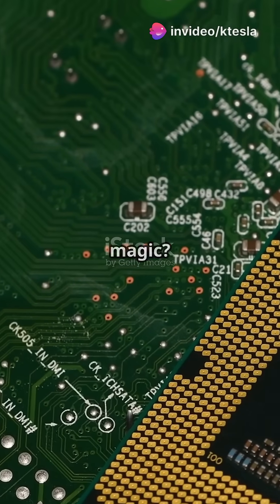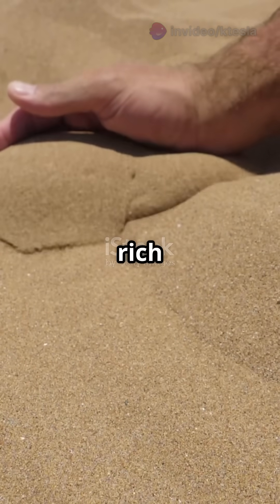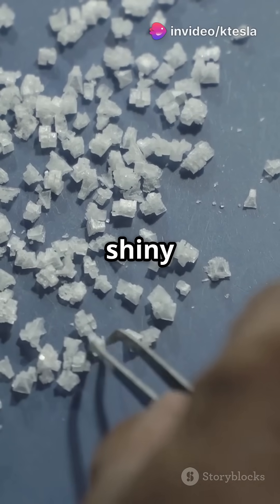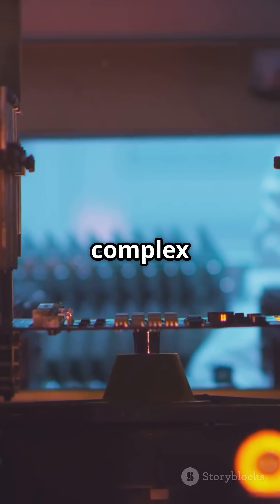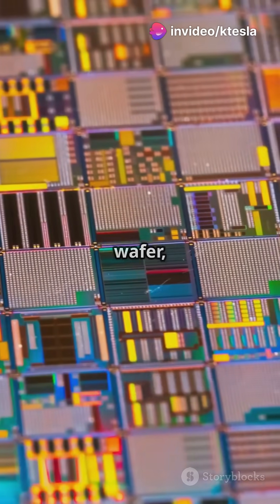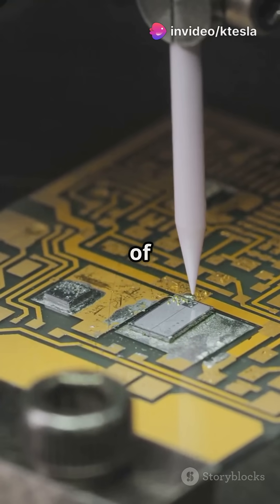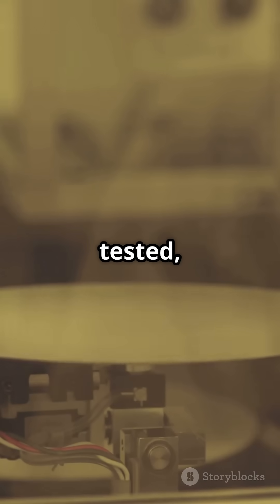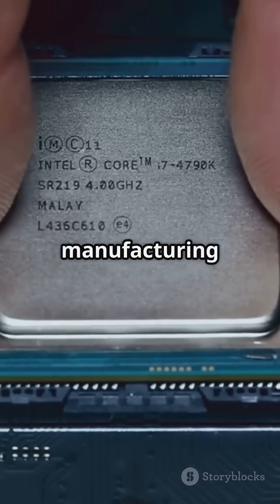The Magic Inside Your CPU; How It's Made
CPUs are the most vital parts of our Computers. But how are CPUs actually made? Let's dive in!